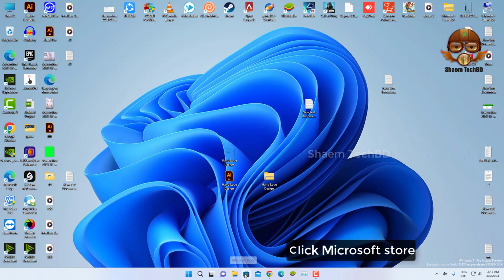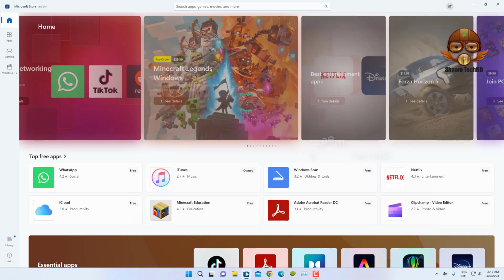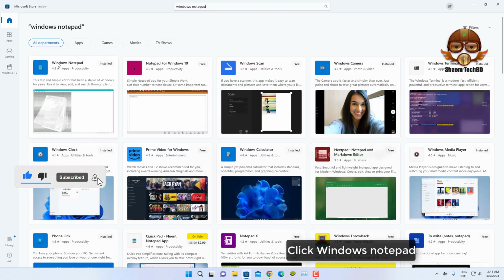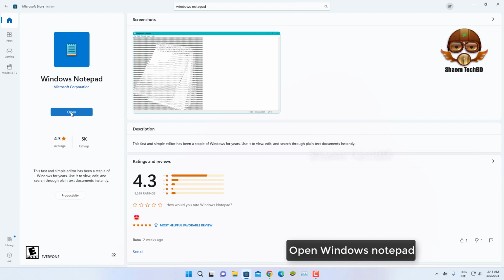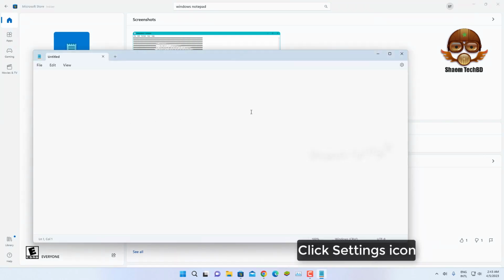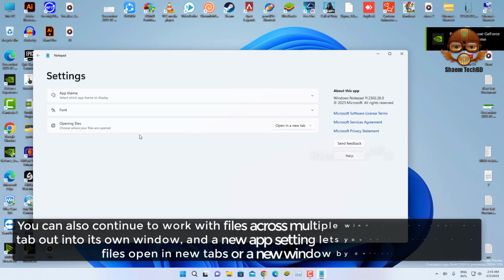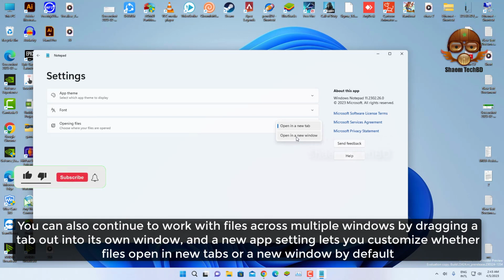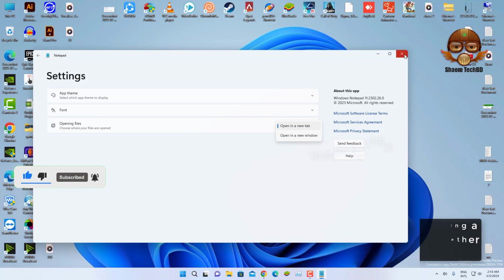How To Install New Notepad With Tabs on Windows 11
Here in this quick video tutorial, I will show you guys how to install New Windows 11 Notepad with Tabs. Currently, this option is only available for Windows 11 Version 22H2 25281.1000. So you need to join the Windows 11 Dev channel before setting these to your Windows 11 PC or Laptop.

 Your Quary-
1.install new notepad with tabs on windows 11
2.windows 11 notepad for windows 10
3.how to install the new notepad on windows 11
4.notepad for windows 11
5.notepad download for windows 11
6.new notepad app windows 11
7.windows 11 desktop folder
8.how to install notepad on windows 11
9.notepad settings in windows 11
10.notepad update windows 11
11.how to install the new notepad on windows 10
12.windows 11 dark notepad
13.windows 11 notepad download
14.install new notepad with tabs on windows 11
15.windows 11 22h2
16.windows 11 notepad with tabs
17.tabs in notepad app for windows 11
18.notepad tabs
19.notepad with tabs
20.tabs in notepad
21.windows 11 new features
22.windows 11 notepad tabs
23.notepad tabs windows 11
24.windows 11 tabs in notepad